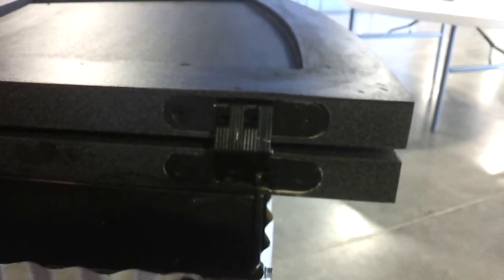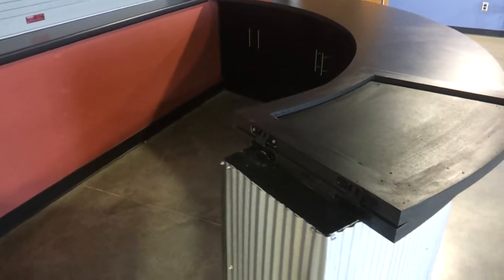Your Handyman- recessed countertop hinges prt 3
Recessed countertop hinges,  finished product.